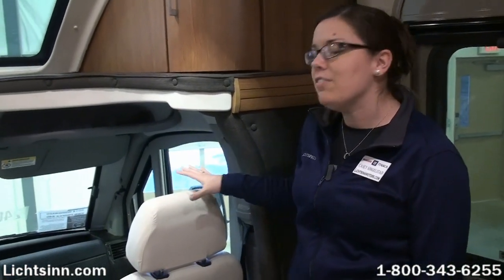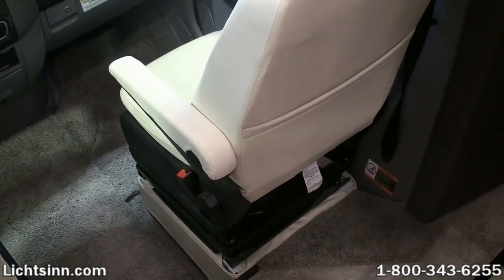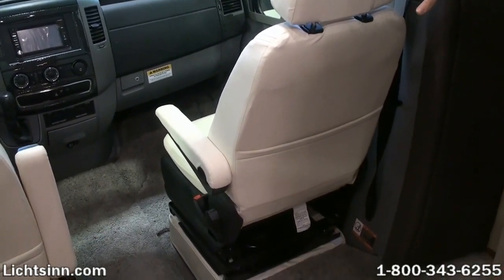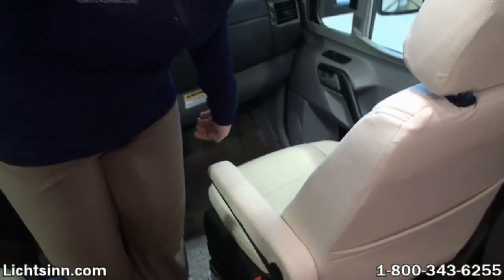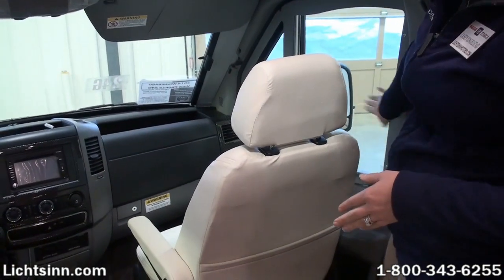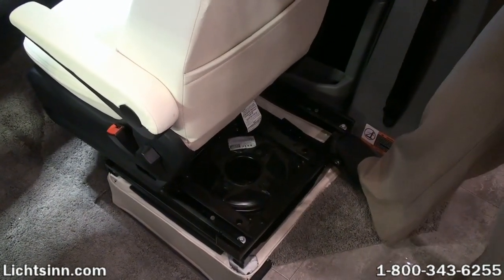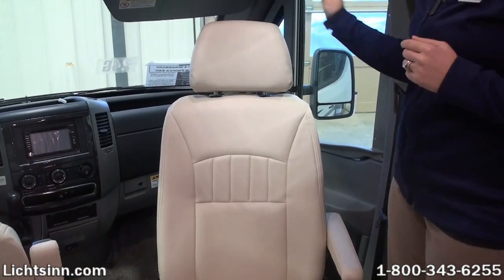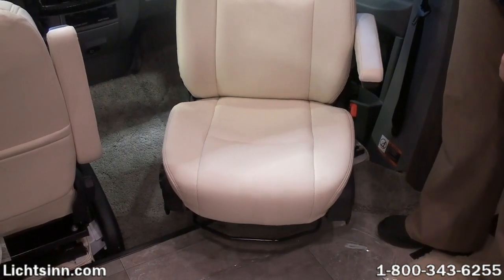How to Swivel Seats in Winnebago Motor Homes with Mercedes-Benz Sprinter Chassis